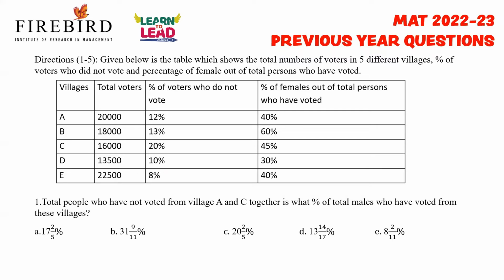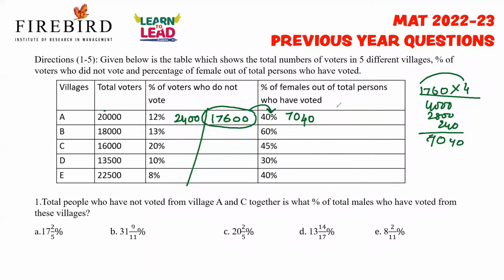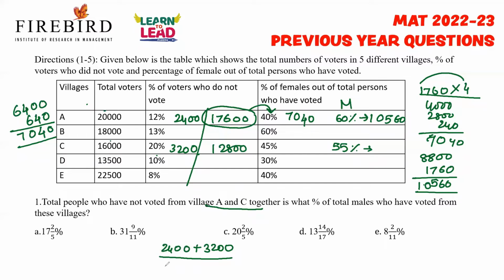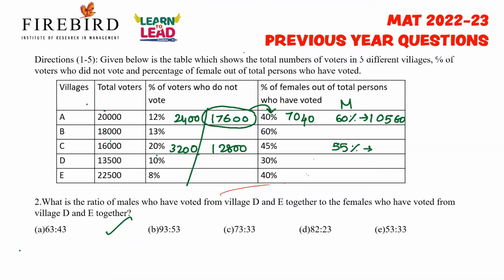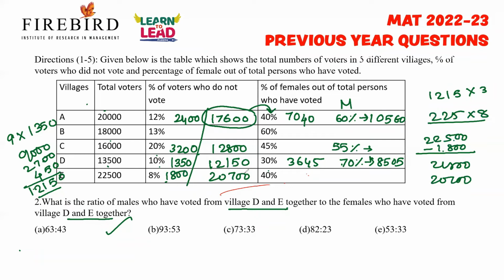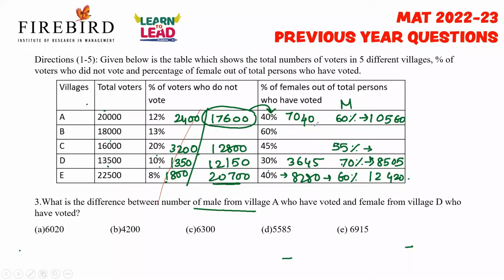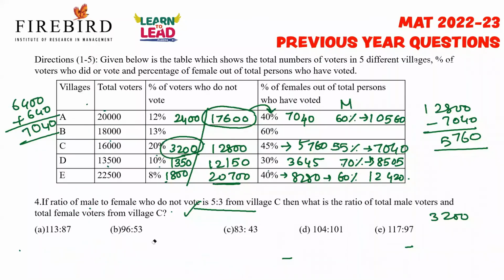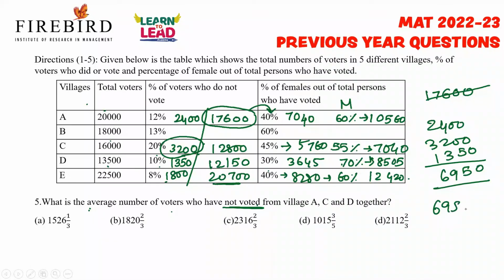MAT 2022-23 | IMPORTANT SHORTCUTS | DATA INTERPRETATION | PREVIOUS YEAR QUESTION | TABLE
Hello Students!!
In this video we have explained completely MAT PREVIOUS YEAR DI